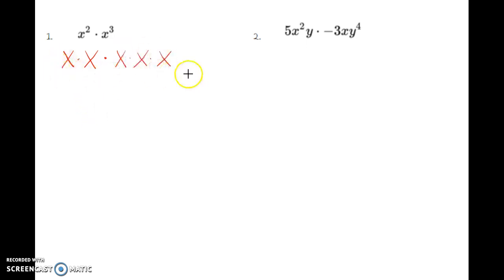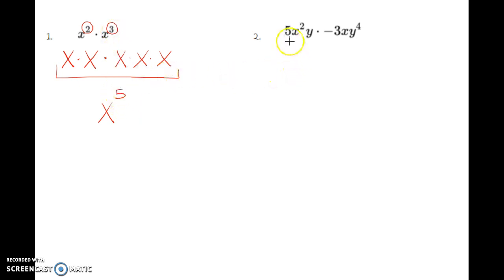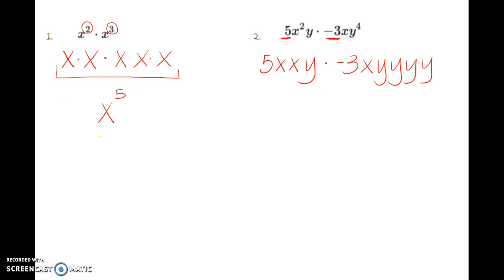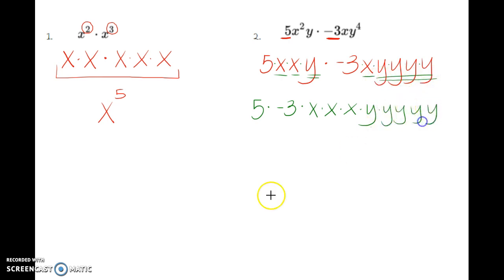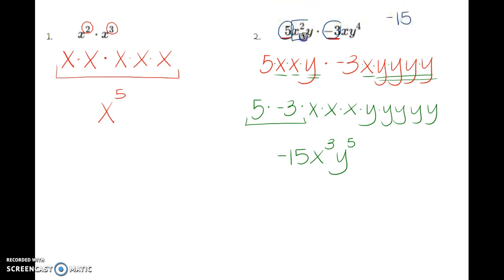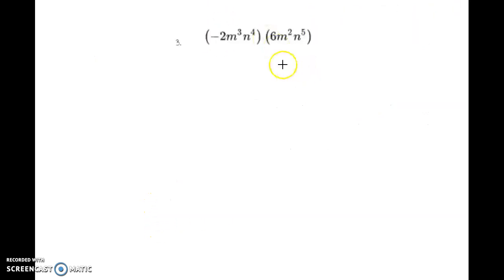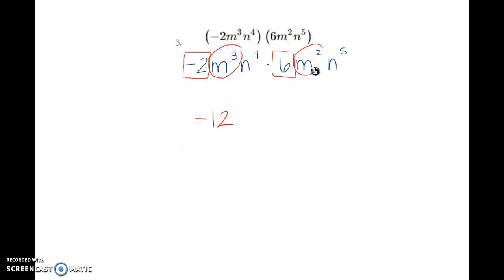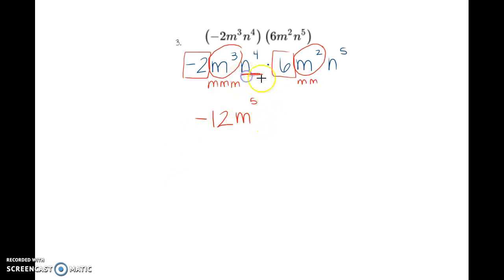Multiplication Rules Part 1